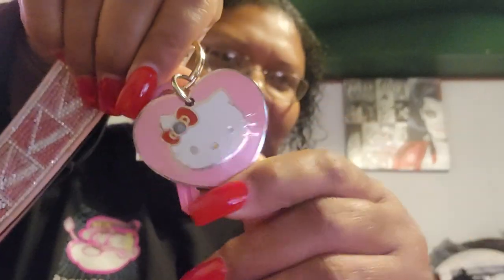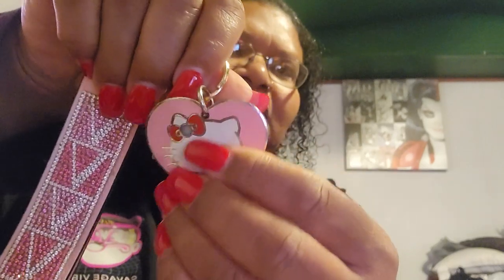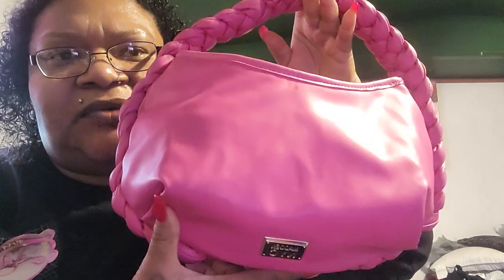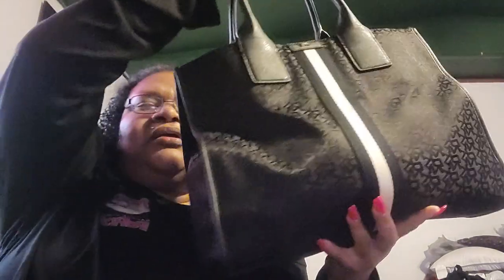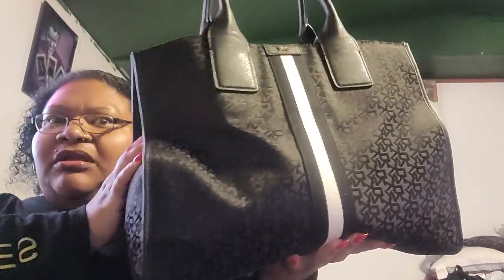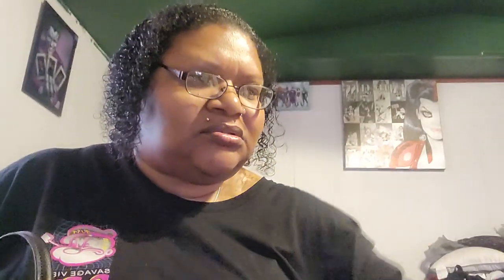What's in My Purse?👜 2023|BiracialBeauty